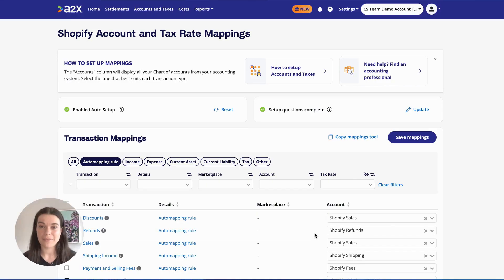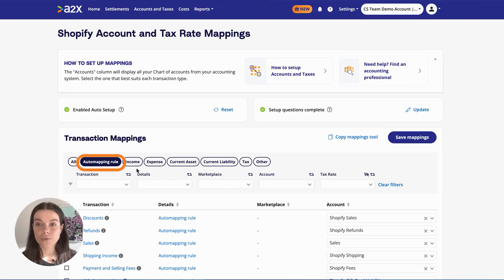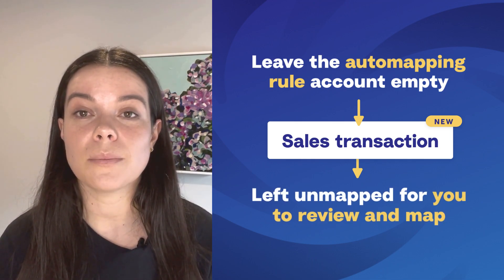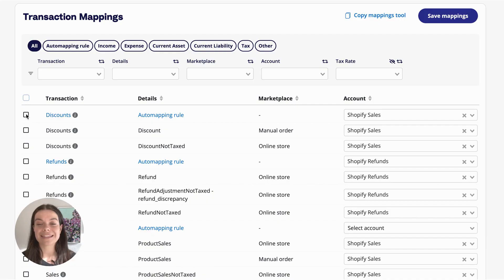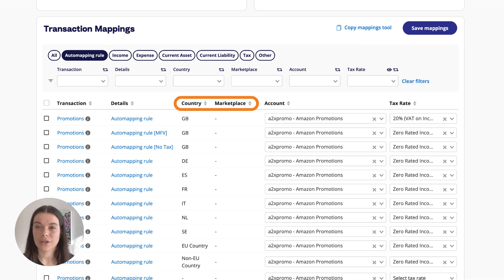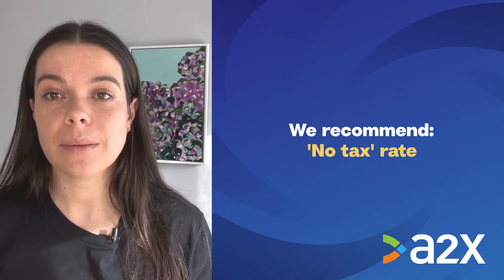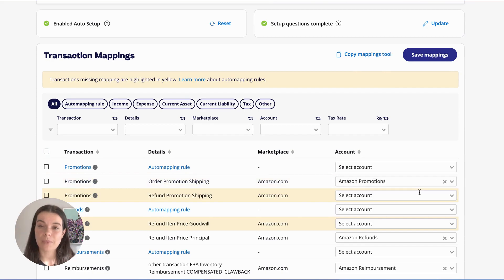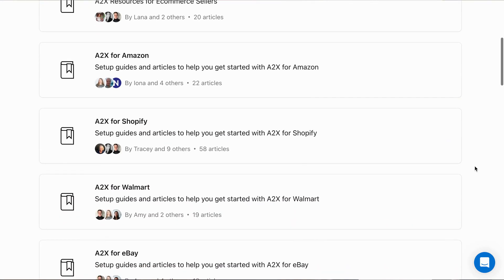How to map your A2X account: A comprehensive guide to the Accounts and Taxes Mapping Page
This video is a  dive deep into the functionalities and features of the A2X Accounts and Taxes Mapping Page!

The Accounts and Taxes Mapping Page is where you assign transactions from your sales channel to your Chart of Accounts.

In this detailed walkthrough, we'll explain every aspect of the A2X Mapping Page, providing you with the knowledge you need to navigate and utilize it effectively. Whether you're new to A2X or looking to refine your existing skills, this video is your go-to resource!

Key moments
00:00 Intro: How the A2X Mapping Page works
01:03 Assisted Setup
01:51 Understanding automapping rules
02:29 Automapping rules for future transactions
03:37 Filtering your transactions
05:35 Understanding the transaction data
06:46 Selecting a general ledger account
07:16 Selecting a tax rate (UK, CA, AU, NZ)
08:08 Mirror mapping for your tax transaction lines
08:40 Selecting a tax rate
09:20 Tax transaction lines
09:34 Error indications
10:07 Resources and resetting your mapping
11:07 Where to find help

What We Cover:
✅ Step-by-Step Guide: A thorough tutorial on how to use the A2X Mapping Page.
✅ Tips and Tricks: Insider advice to enhance your efficiency and accuracy.
✅ FA
Qs Answered: We address the most common questions and concerns about the Mapping Page.
✅ Real-Time Demonstration: Watch how we handle various scenarios and tasks on the A2X Mapping Page.

to sign up for a free A2X trial.